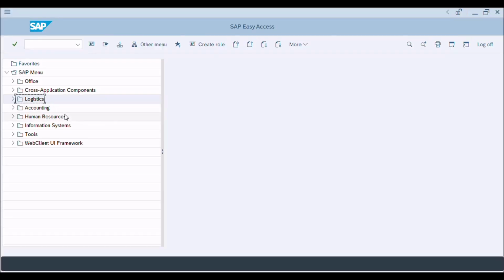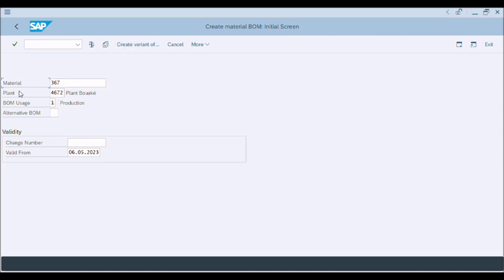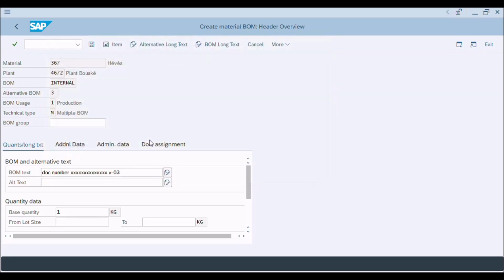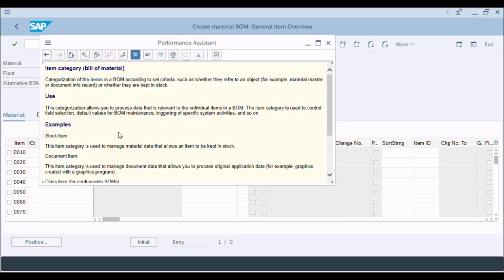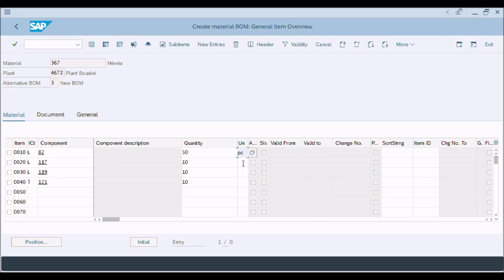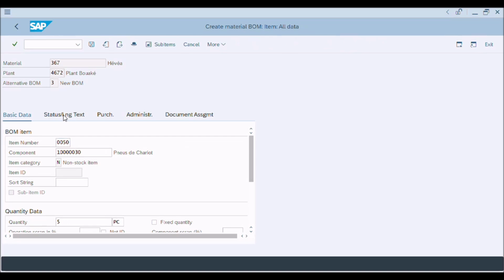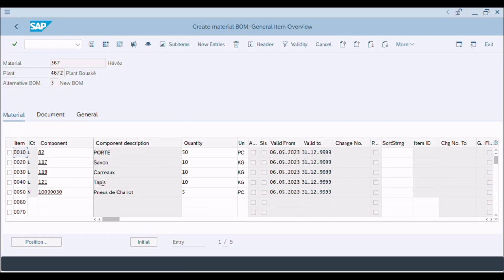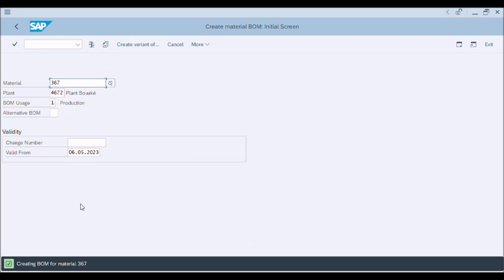Lecture # 21 How to create bill of materials BOM for production use in sap pp qm CS01 CS02 CS03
Lecture # 21 How to create bill of materials BOM for production use in sap pp qm CS01 CS02 CS03 | sap production planning